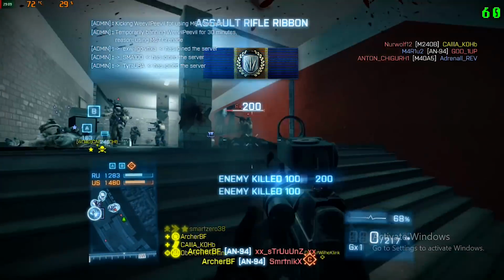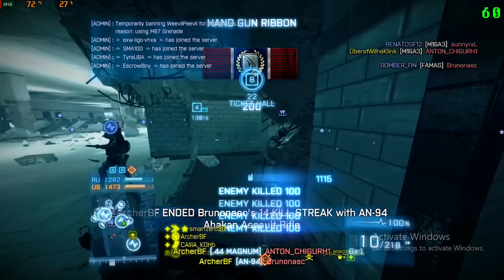TOP 10 best weapons in Battlefield (of all time)!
Do you agree with this list? It is really difficult to come up with a Top 10 but this is my best effort.

Leave your own Top 10 list down below in the comments!

Want to spice up your gaming space? Check out Displate for some incredible metal posters. You will not be disappointed!